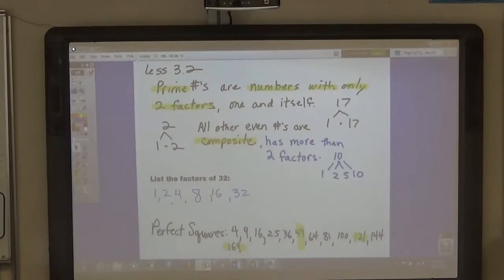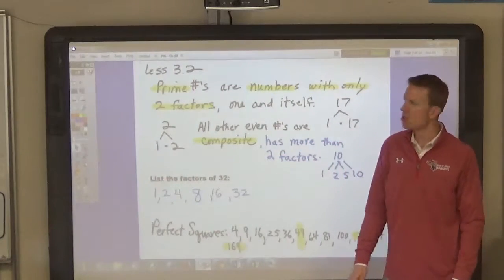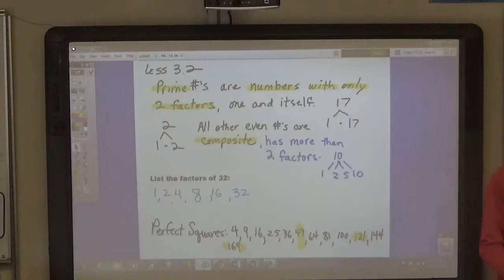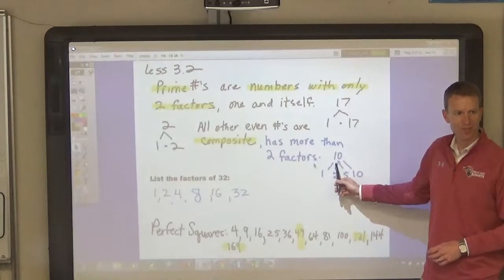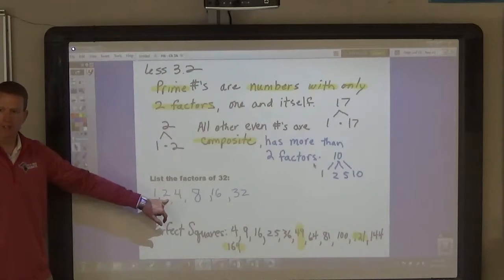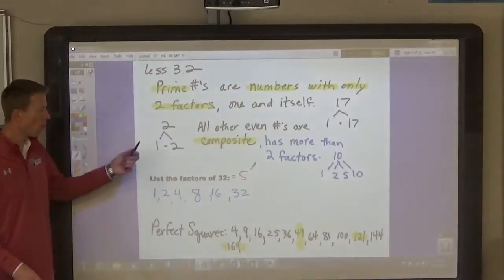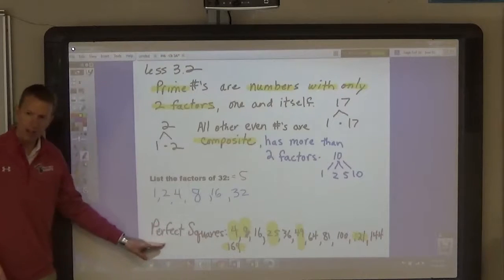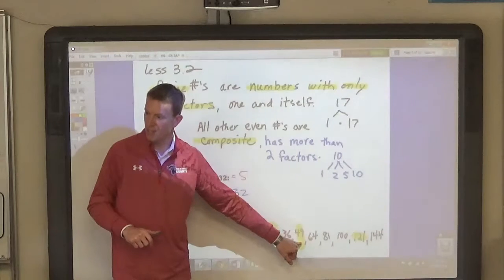M6 Lesson 3 2 Prime and Composite